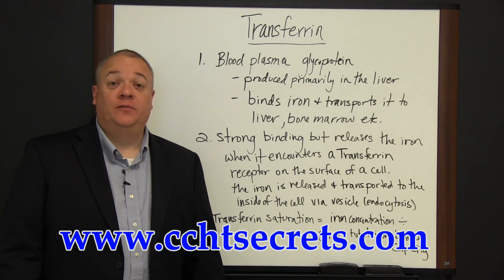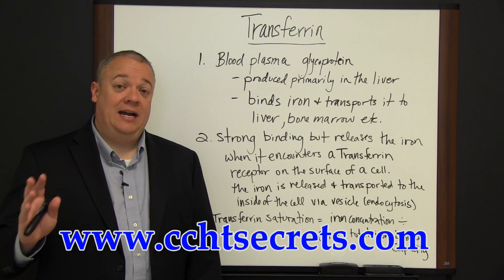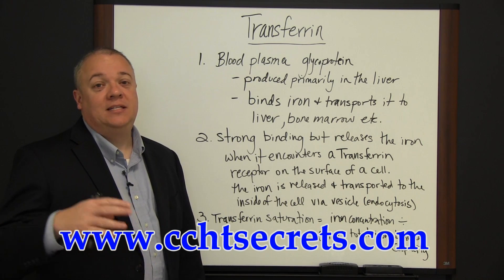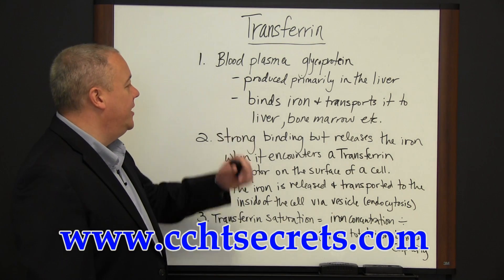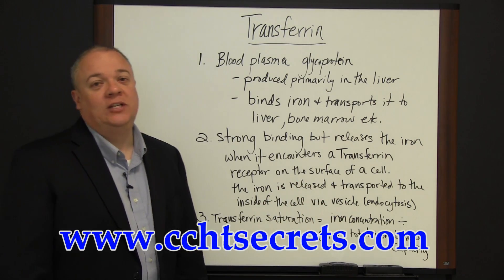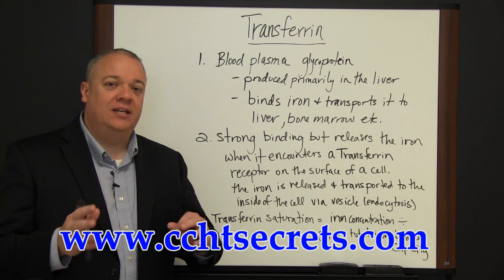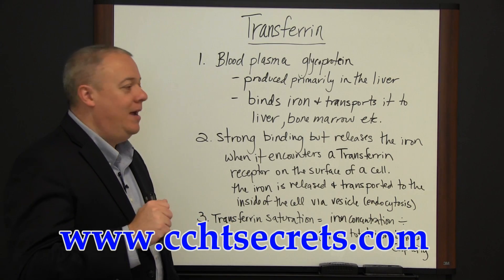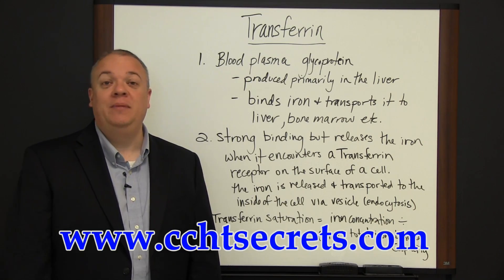Certified Clinical Hemodialysis Technician Exam Secrets - Transferrin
Relying on the right study materials is absolutely essential for success on the CCHT test. What you see in the video is only a tiny sample of the high quality prep materials in our CCHT study guide.

Get everything you need for CCHT success in our study guide. Take advantage of practice tests, and helpful study techniques to achieve your goal of passing your CCHT exam!

"How to Pass the Certified Clinical Hemodialysis Technician (CCHT) Examination, using our easy step-by-step CCHT Exam study guide, without weeks and months of endless studying..."